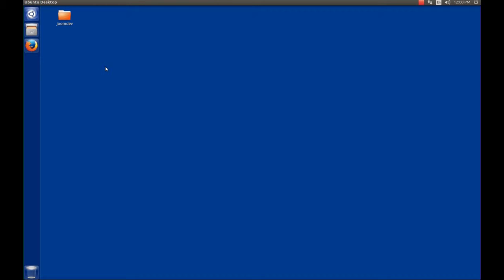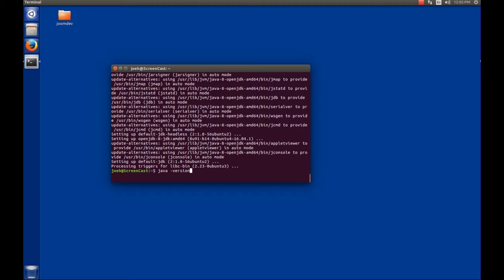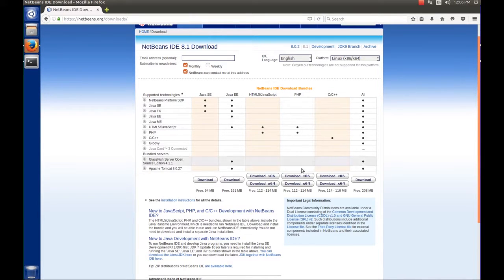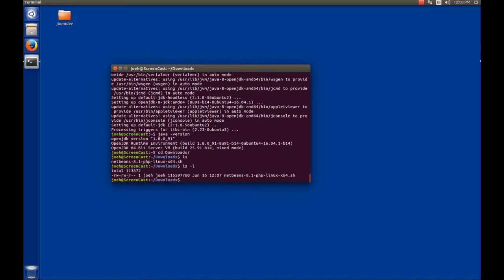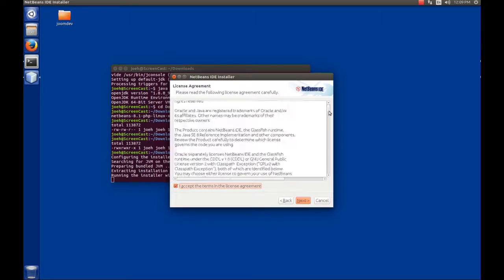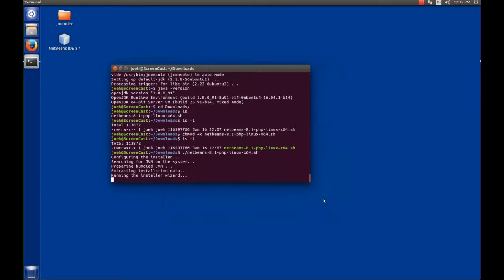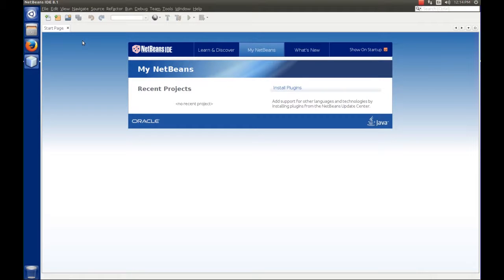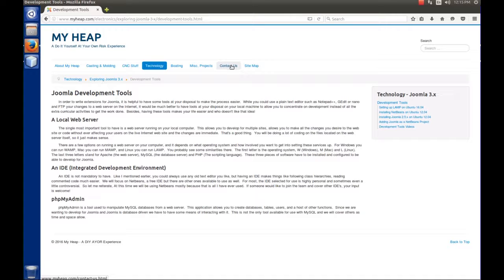Episode 002 - Installing NetBeans on Ubuntu 16.04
In this episode I show you how to install the NetBeans IDE on Ubuntu 16.04.  The use of an IDE will greatly enhance your ability to write extensions for Joomla! CMS.